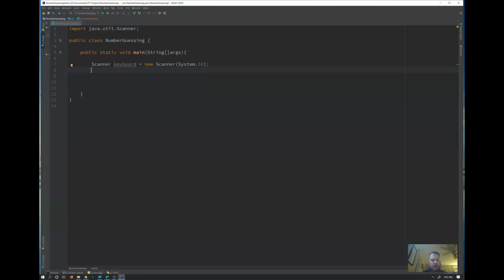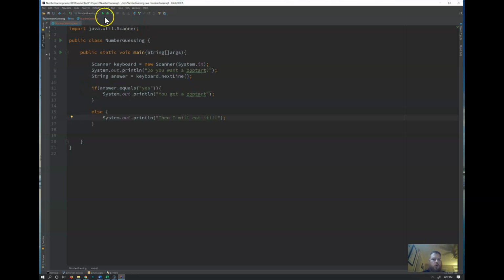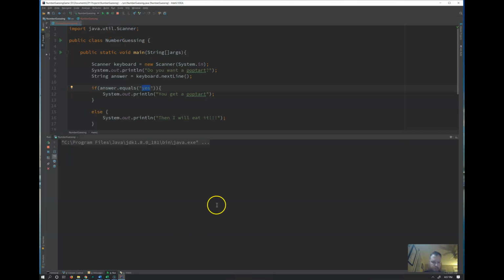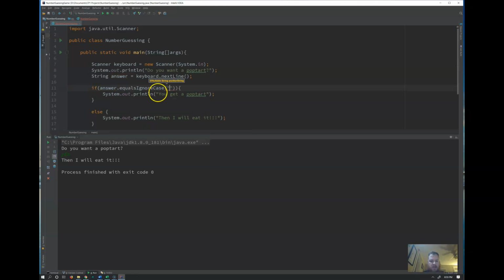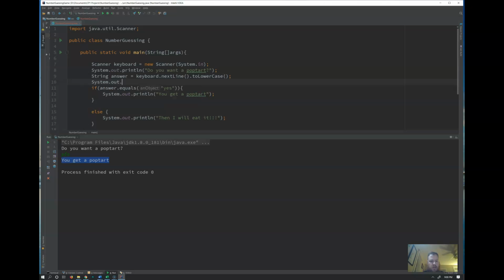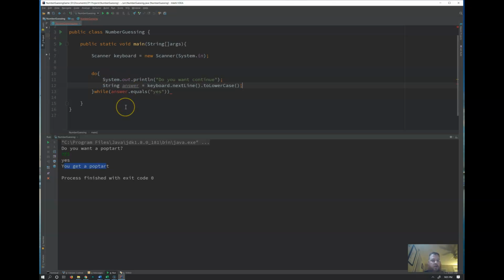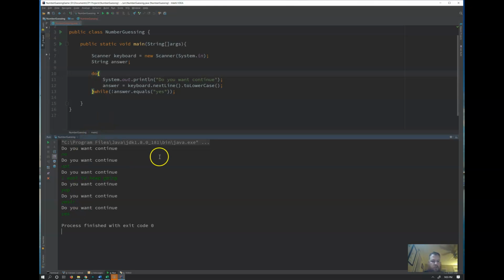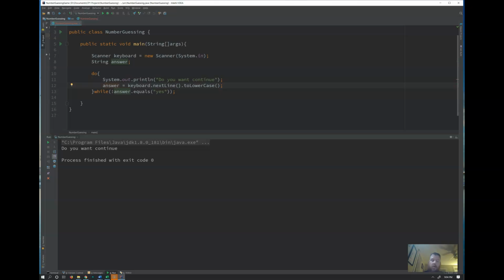Testing String inputs for conditionals